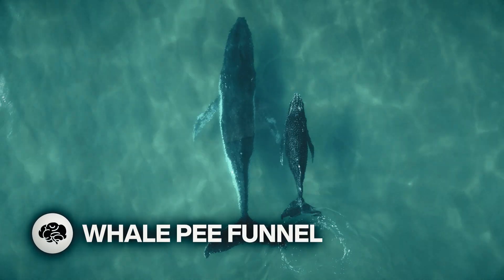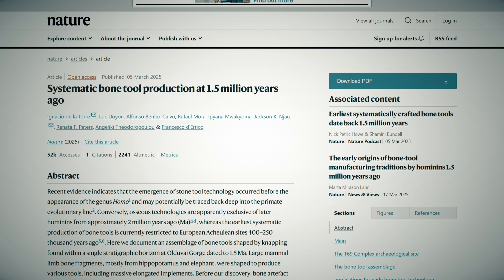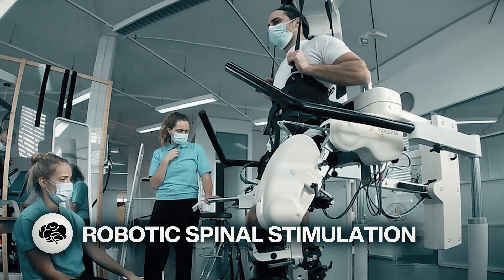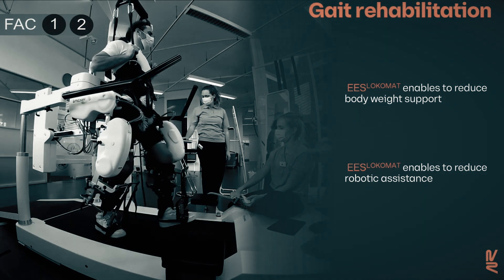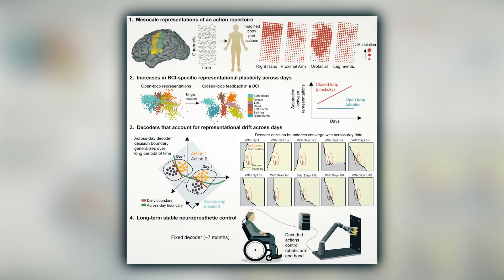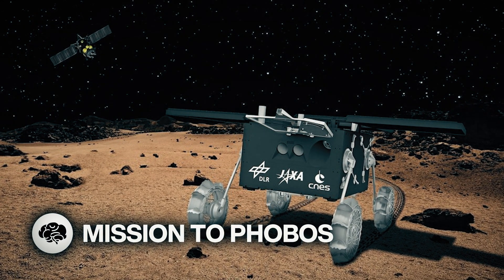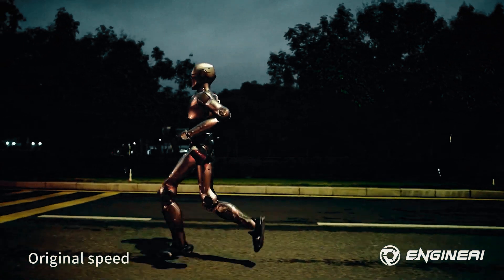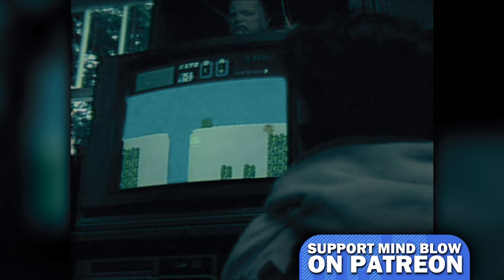Whale Pee Funnel? - Mind Blow #141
Patron Thanks
EXECUTIVE PRODUCERS
Ian Fabs, NullBlox.ZachryWilsn, Nix

Whale Pee Funnel (0:00)

1.5 Million Year Old Bone Tool (0:50)

Neurorestore Robotics and Spinal Stimulation (1:46)

First-Ever Long-Term Mind Control Of Robotic Arm (2:56)

Mission to Phobos (4:25)

EngineAI Robotics Jogging and Front Flip (5:00)

Magicbot Jogging (5:28)

Neo Gamma (5:40)

Nintendo 1988 (6:15)

CREDITS